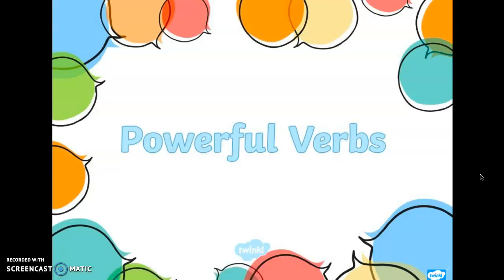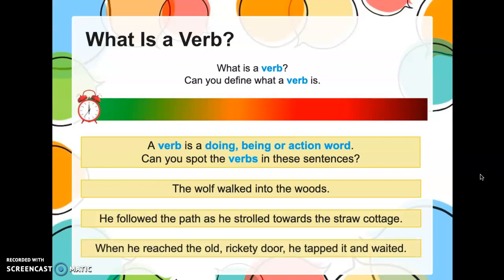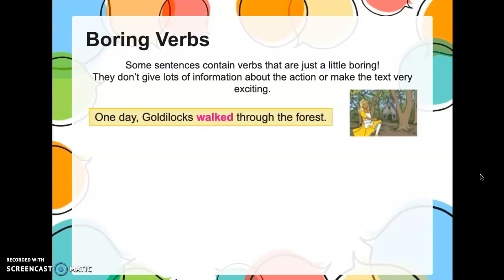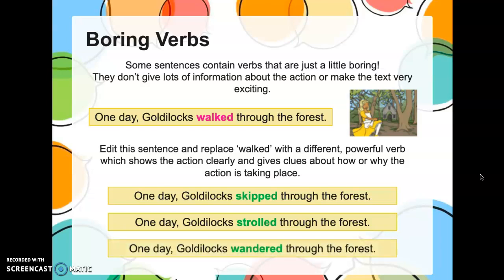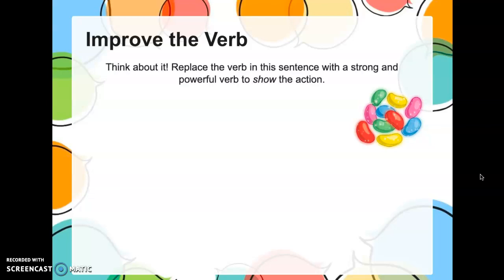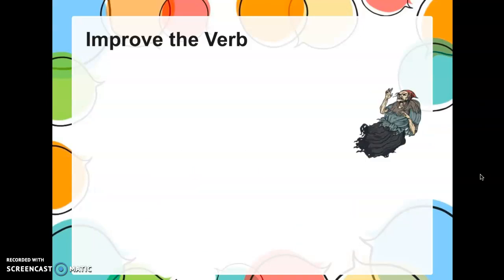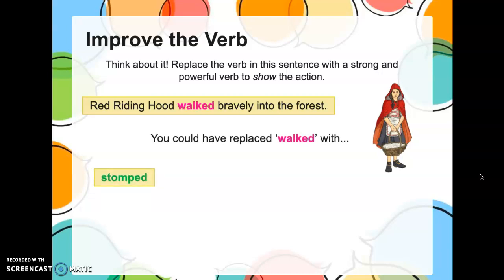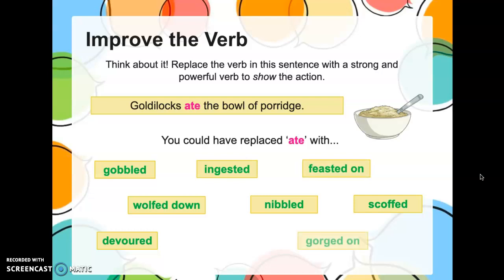Powerful Verbs Lesson